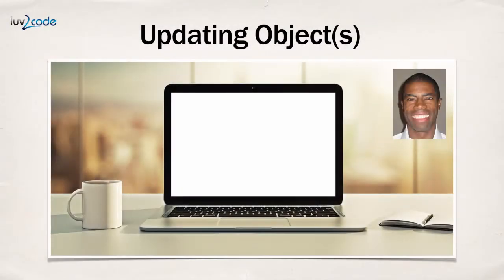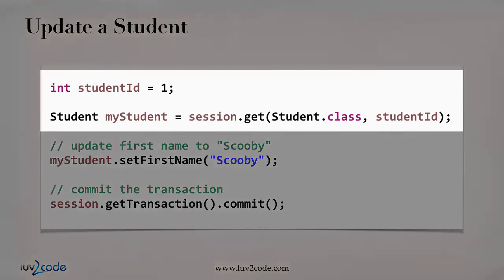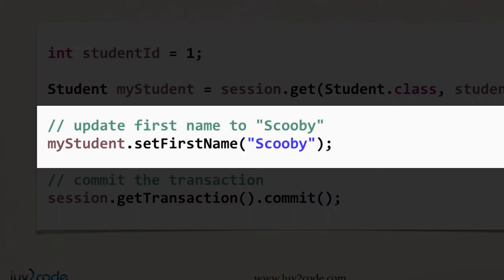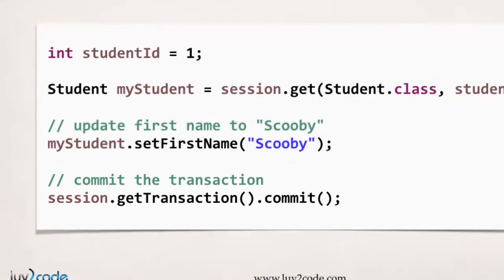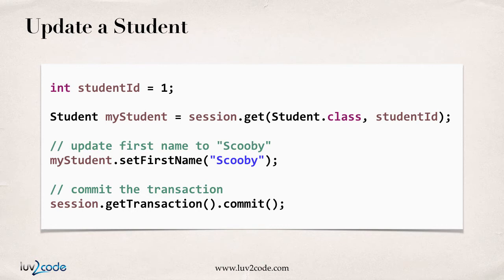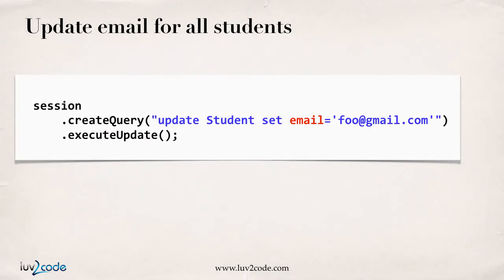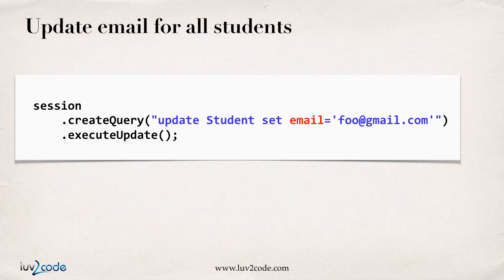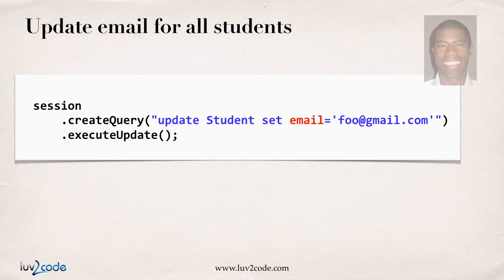Hibernate Tutorial #22 - Update Objects - Overview